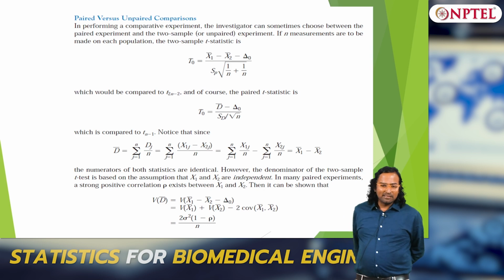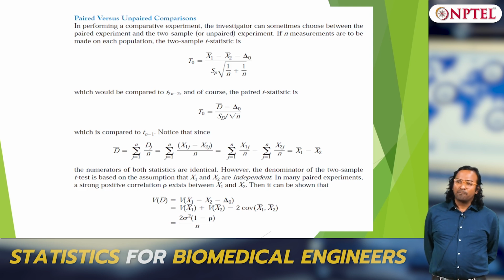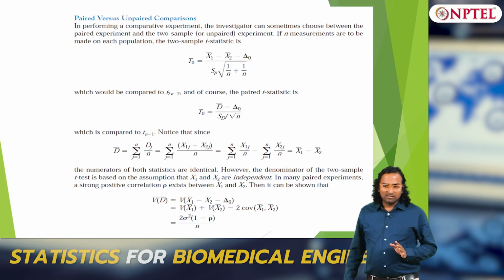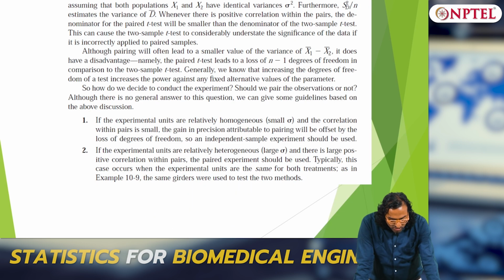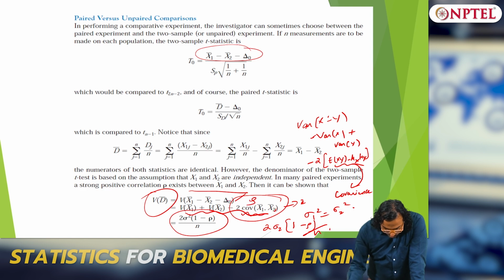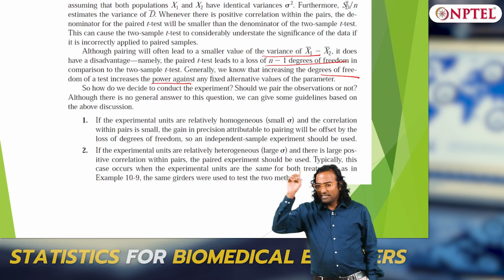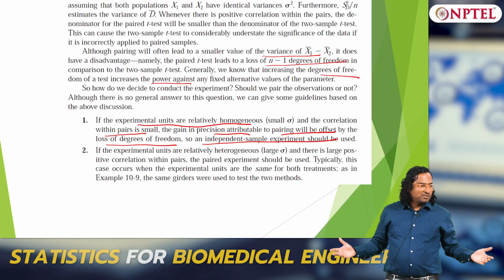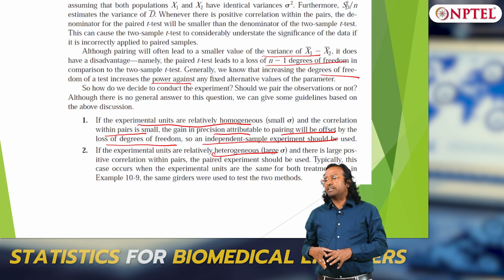Multivariate Hypothesis: Paired vs Unpaired Testing